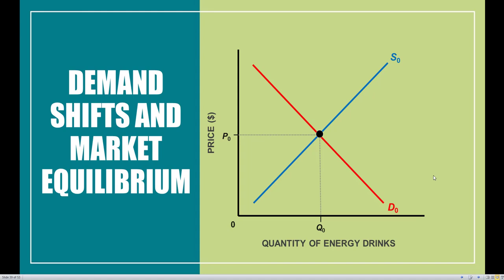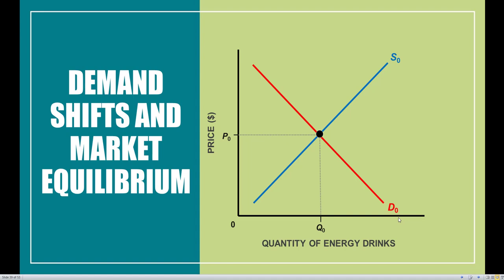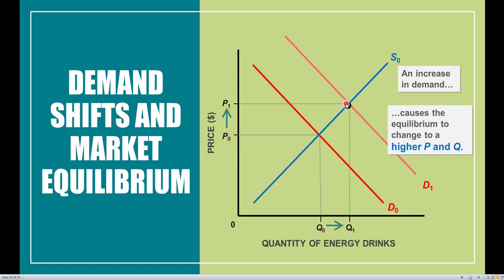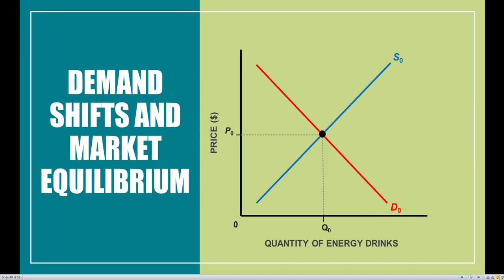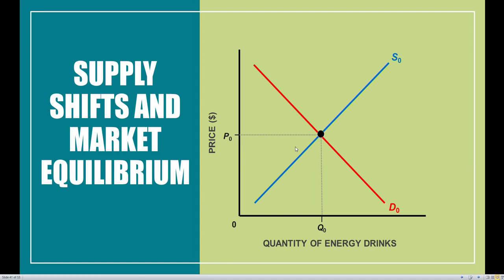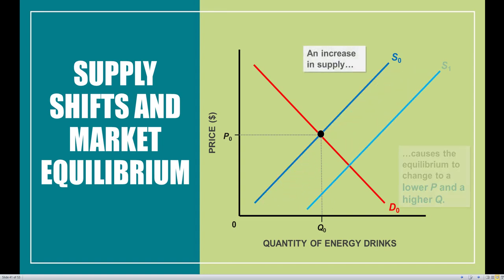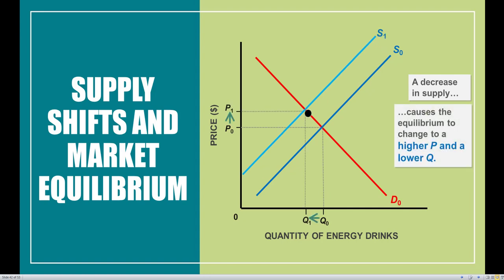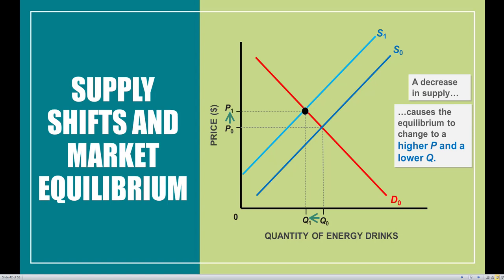ECO 2013/2023 Macroeconomics/Microeconomics -- Chapter 3.10: Market Equilibrium and Single Shifts